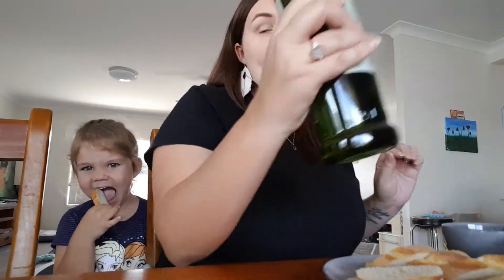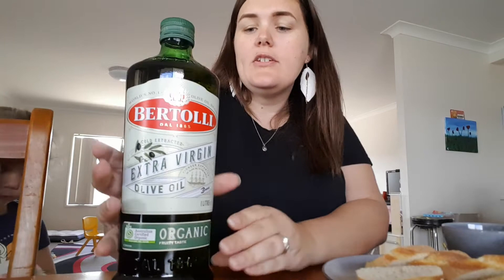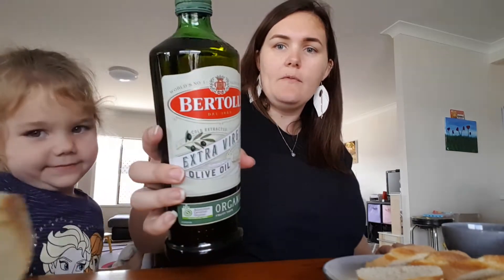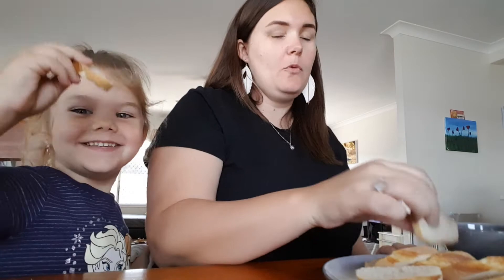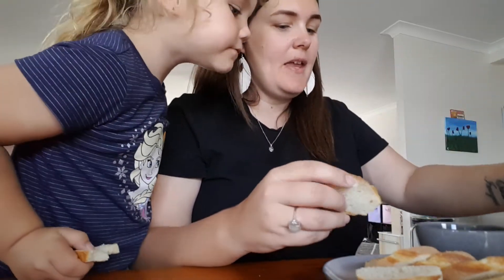Mouth of Mums- Bertolli Organic extra virgin olive oil review